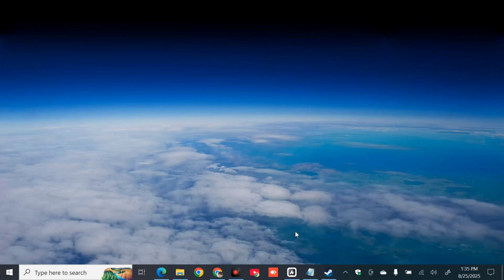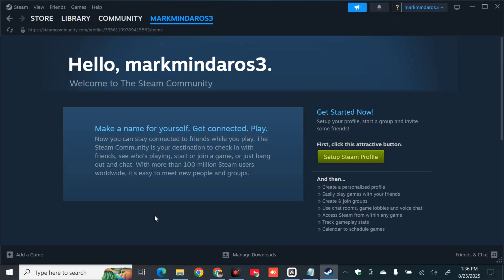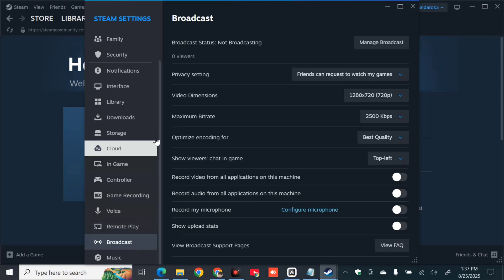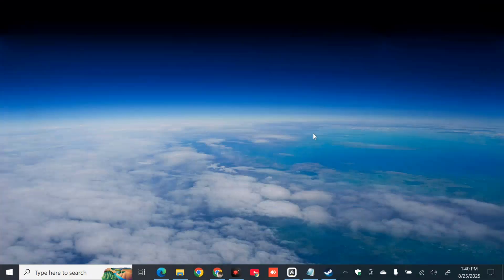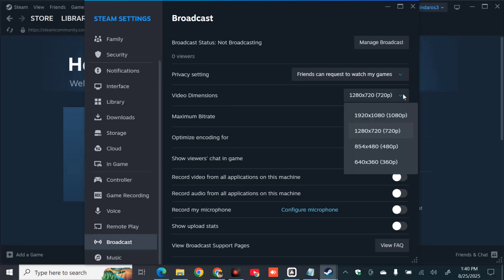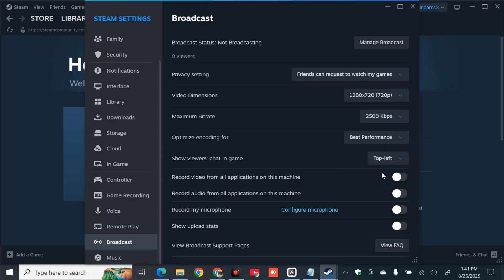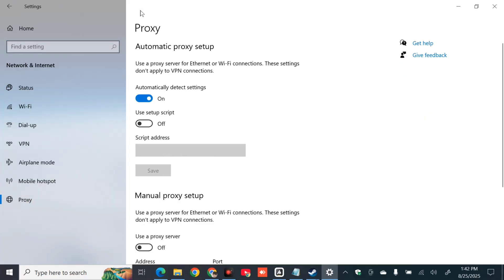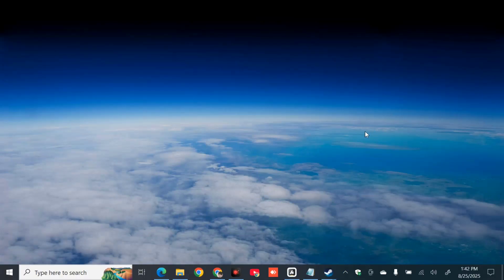How To Fix Steam Broadcasting Not Working in Windows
In this video, we'll walk you through a few simple steps to troubleshoot and fix common problems, getting you back to sharing your gameplay with friends. Steam Broadcasting is a feature that allows users to broadcast their gameplay live to friends or the general public However may exprience problems with Steam Broadcasting not working on Windows. Several factors with these issues include network and connectivity issues, software and system problems, and in-client settings.